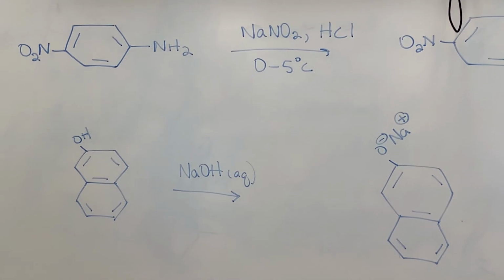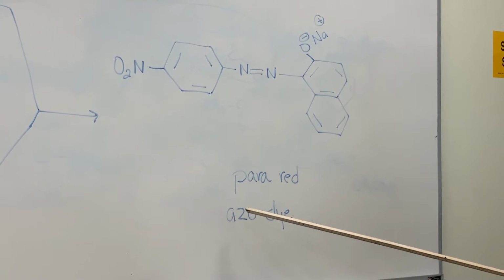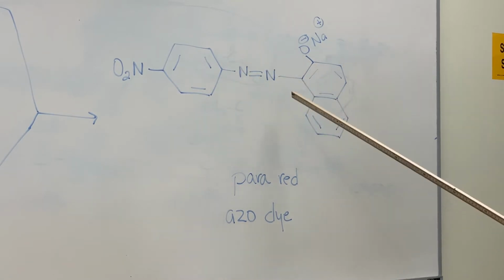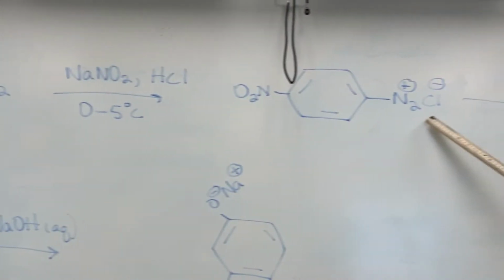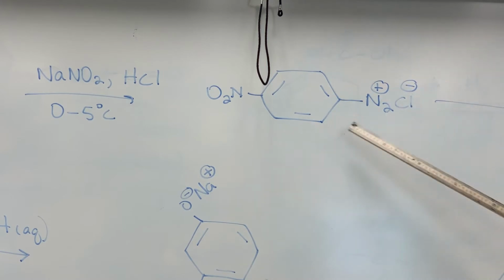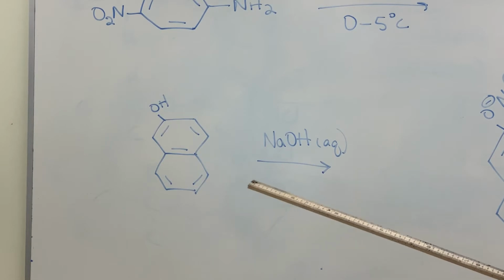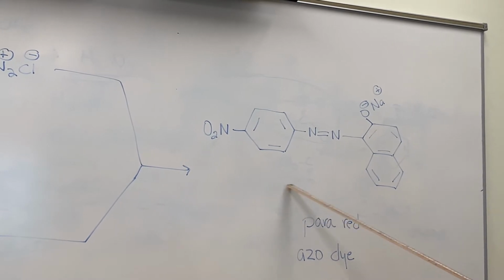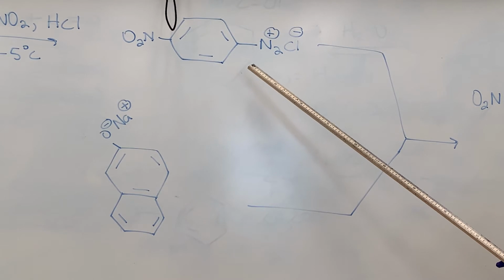Dyes and Dyeing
This video accompanies the CHM 252 lab Dyes and Dyeing.  Students will see how to synthesize the azo dye Para Red.